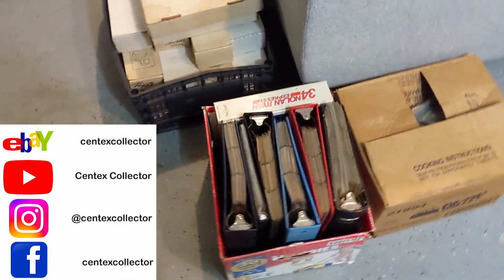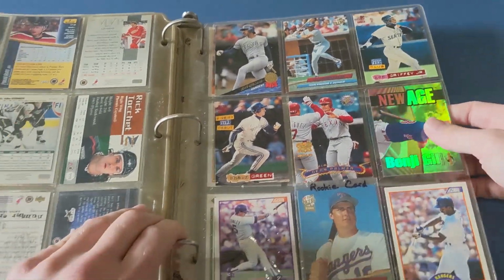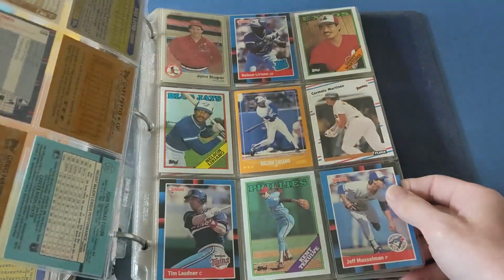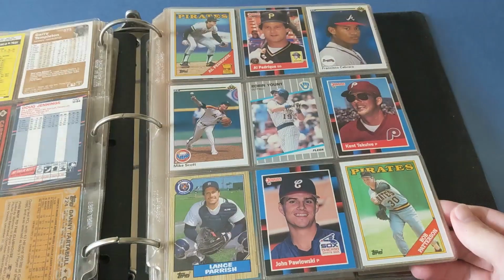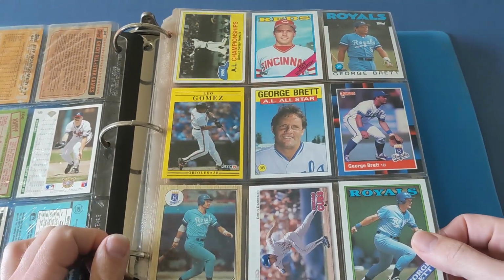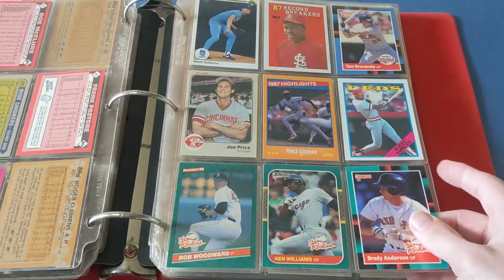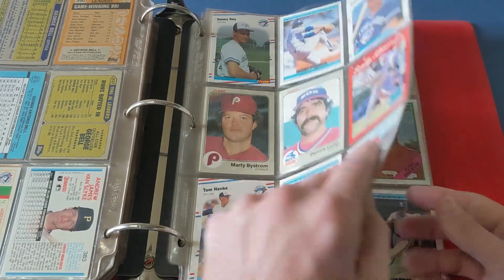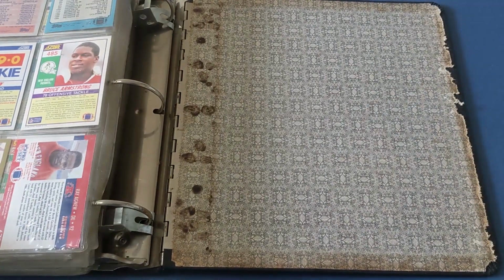Sports Card Treasure Hunt: Unveiling Pick Up #7, Part 1 of 5 – Incredible Finds!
Hey sports card enthusiasts and treasure hunters! Welcome to the first episode of our series, "Sports Card Treasure Hunt: Unveiling Pick Up #7, Part 1 of 5 – Incredible Finds!" In this exciting series, we're embarking on a journey through my latest sports card acquisition, and you're invited to join in on the excitement. This is part 1 of a 5-part adventure where we delve into the depths of this recent pick-up, exploring a diverse range of cards from various eras and sports. Whether you're a seasoned collector or just love the thrill of discovering hidden gems, this series promises to have something for everyone. So, gear up for some amazing finds and unexpected surprises as we start our treasure hunt!

In this first installment, we'll crack open the boxes and begin our exploration, sharing insights and stories behind each card and athlete. Expect a mix of vintage classics, modern rookies, and maybe even some rare limited editions! I'll give you my thoughts on the potential value and significance of our finds, and we'll discuss what makes each card special. So, get comfortable, grab your favorite beverage, and let's dive into this treasure trove of sports cards. Don’t forget to hit that like button, subscribe for more card hunting adventures, and drop a comment below sharing your predictions for what we might find or your own recent card collecting experiences. Let's uncover the treasures of Pick Up #7 together!

Ultra Pro top loaders
Ultra Pro penny sleeves
Semi rigid Card Saver I
Graded card sleeves
Monster storage box
800 count box
Graded card storage box

Mailing address:
Centex Collector
301 S Heatherwilde Blvd
Unit 21